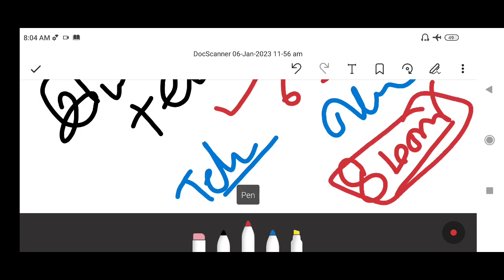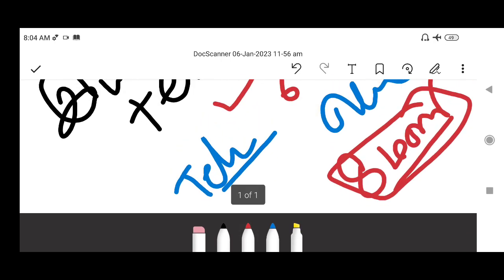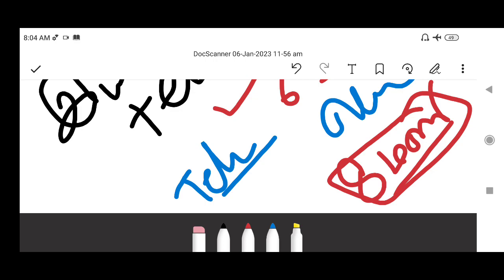💥💥TET PAPER 2/TAMIL TEST BATCH/CHANGES /6TH BOOK TERM WISE TEST DETAILS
TET PAPER 2#TAMIL TEST BATCH#CHANGES /6TH BOOK TERM WISE TEST DETAILS#rams deepam exams solution

Telegram குழுவில் இணைய லிங்க் சொடுக்கவும்